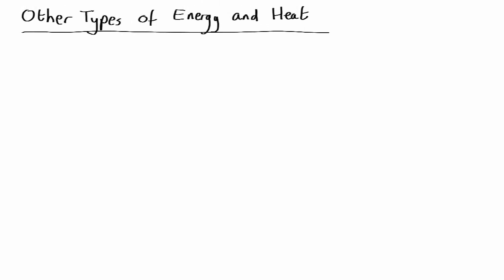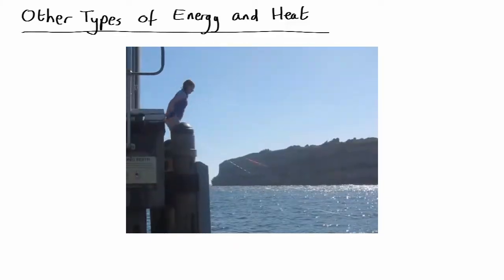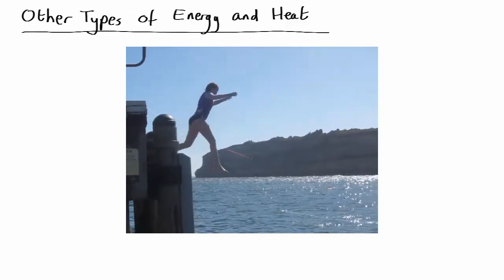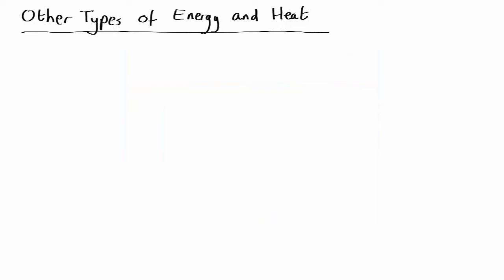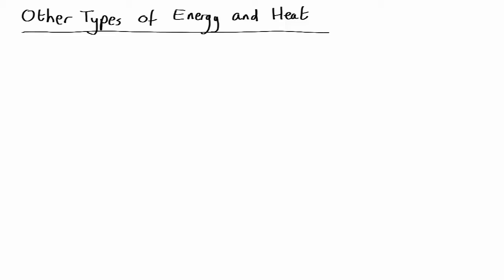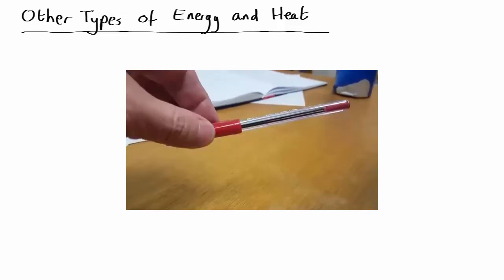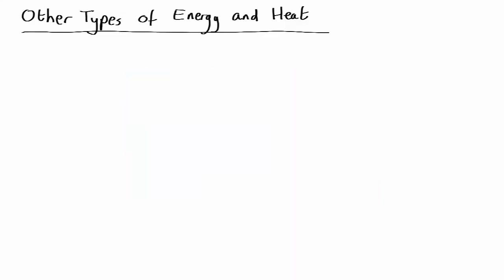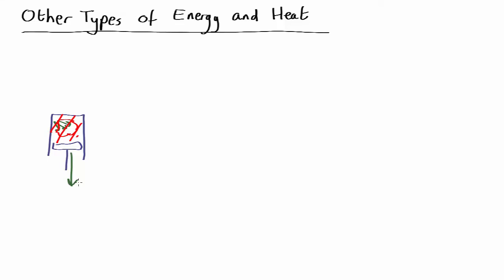Energy and Heat | Thermal Physics | meriSTEM